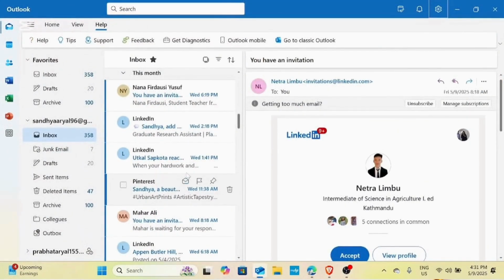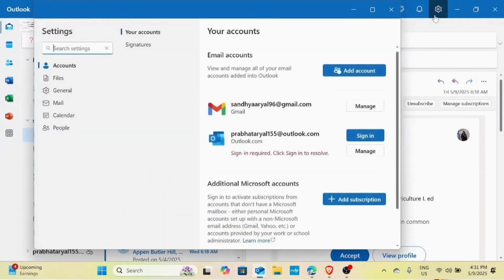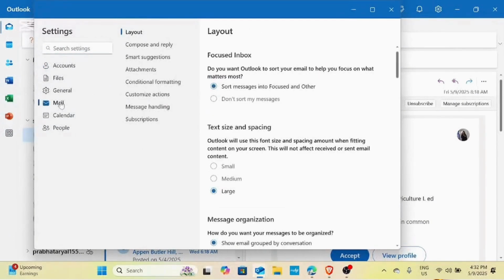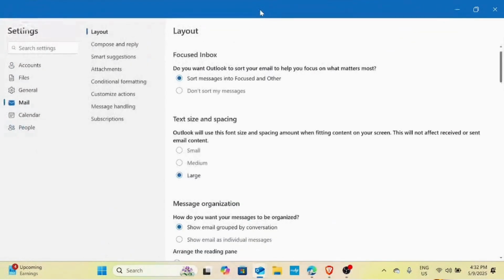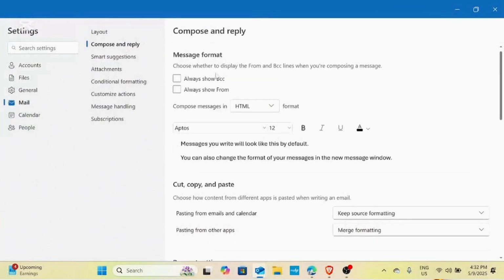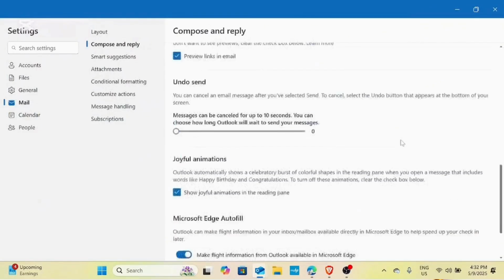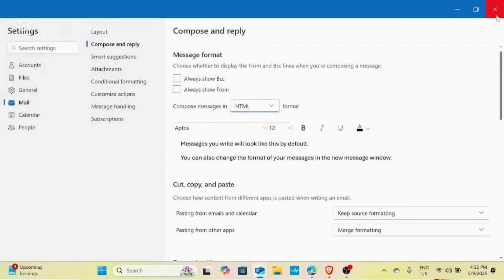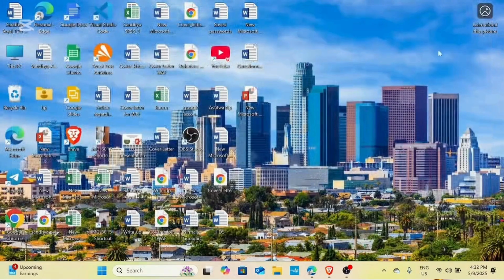How to Fix Attachments Are Not Showing in Outlook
Are your email attachments not showing up in Outlook? This video will guide you through the steps to fix missing attachments in Outlook quickly and easily. Whether you're asking, "Why are attachments not showing in Outlook?" or need help troubleshooting this common issue, this tutorial has you covered. Learn how to adjust settings, clear cache, and resolve display issues to get your attachments back. Watch now to see how you can fix attachments not showing in Outlook today!

Timestamps:
00:00 How to Fix Attachments Are Not Showing in Outlook
00:06 Why Are Attachments Not Showing in Outlook?